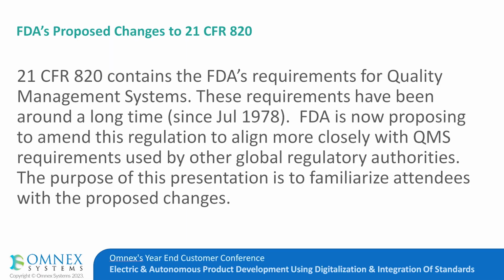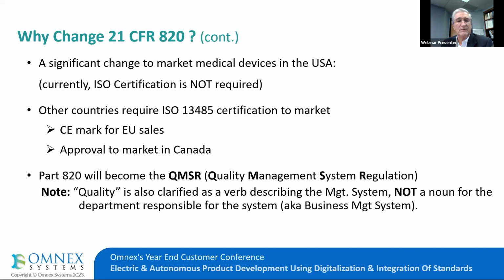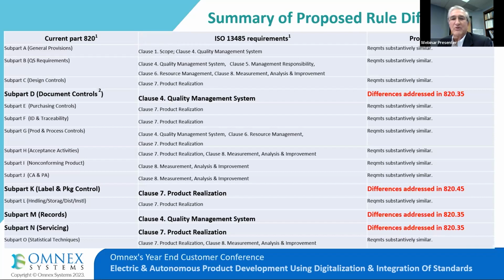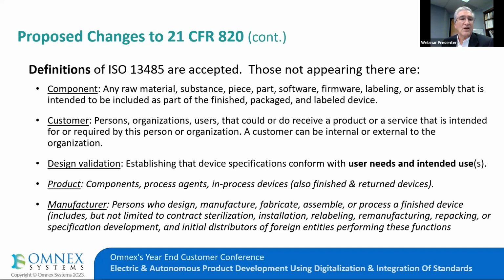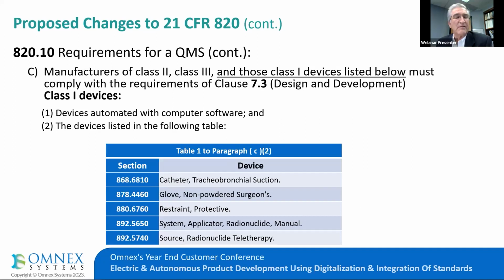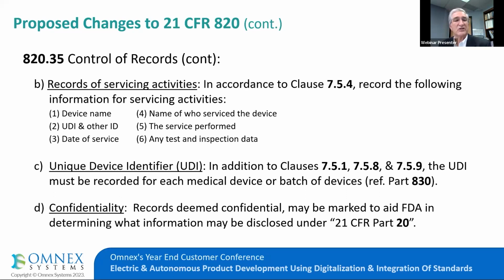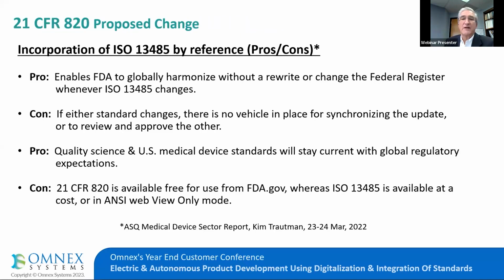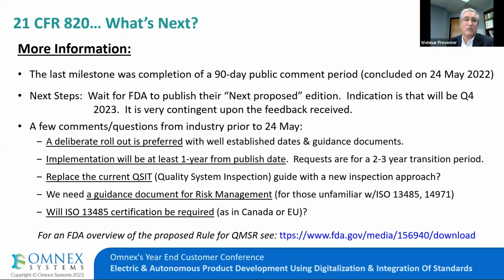FDA’s Proposed Changes to 21 CFR 820 | Michael B. Checketts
you involved in the medical device industry or interested in FDA regulations? The FDA has proposed significant changes to 21 CFR 820, which governs quality management systems for medical devices. In this video, we break down the key modifications proposed by the FDA, discussing their potential impact on manufacturers, compliance requirements, and overall industry landscape. Stay informed and prepared for the future of medical device regulation by watching this informative video.